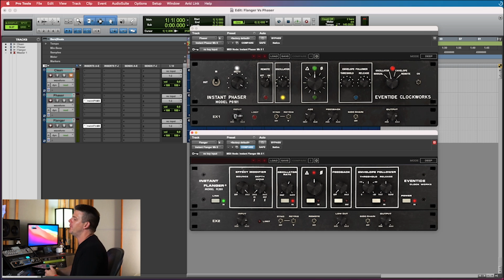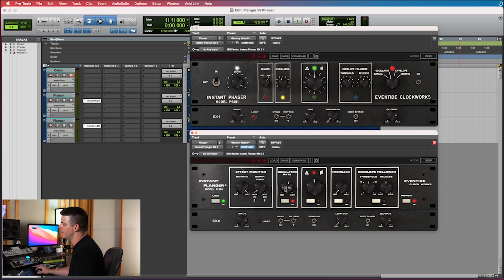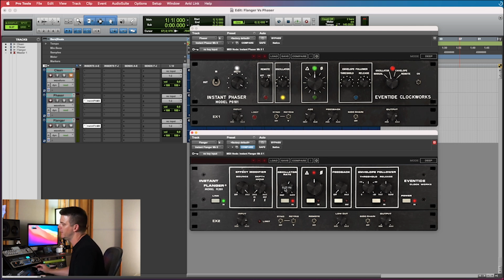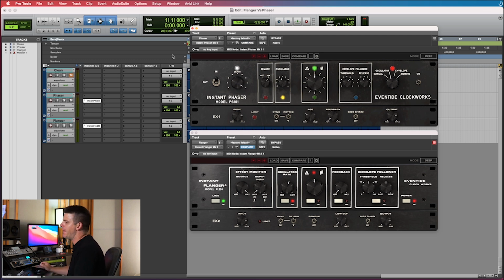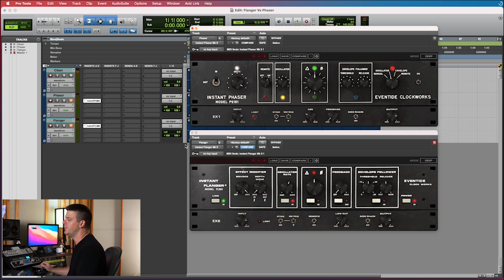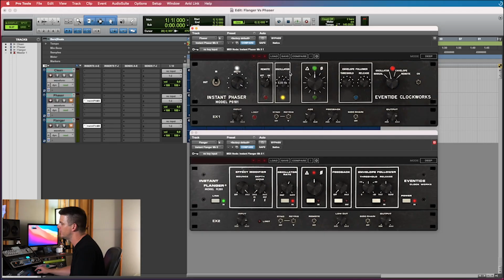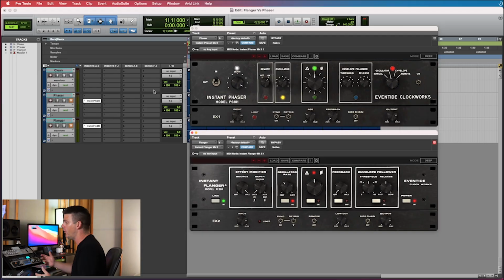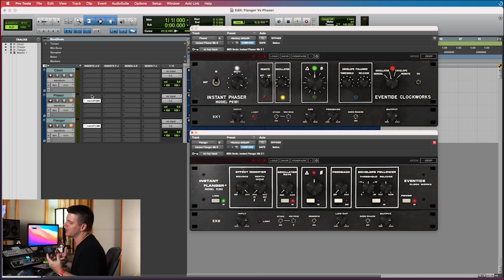Phaser Vs Flanger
Discuss the differences between Phasers and Flangers.